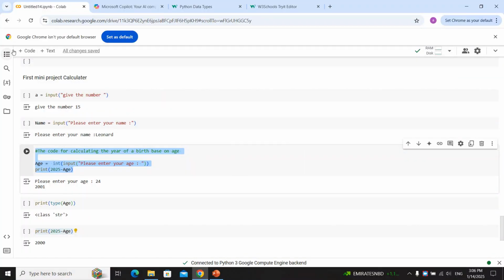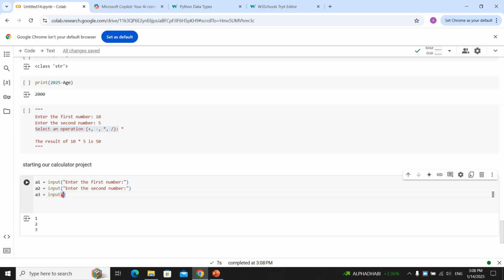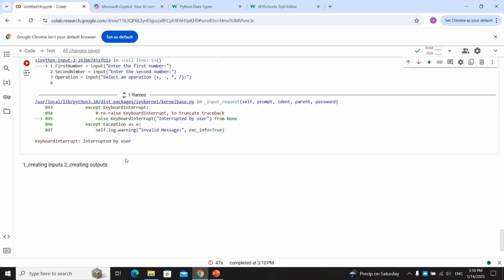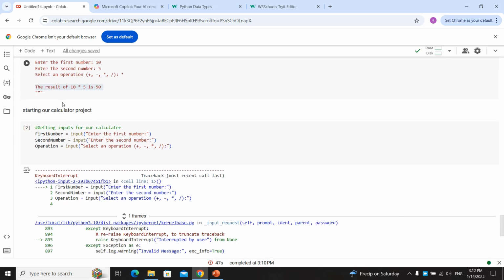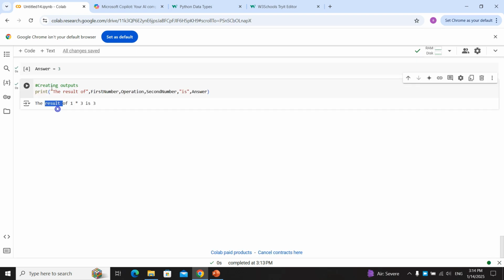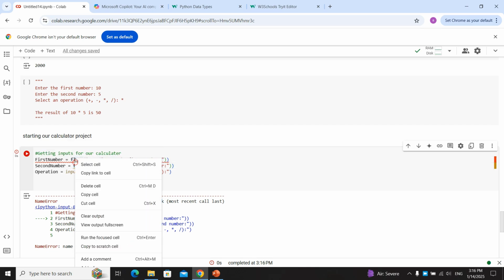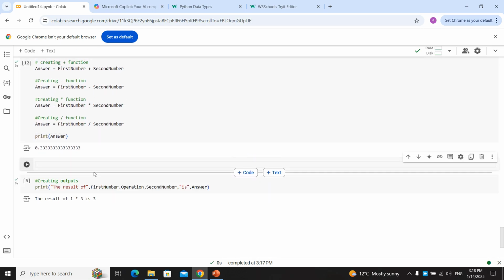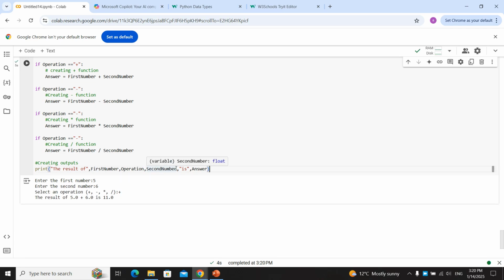7_Creating python Calculator mini project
Creating a Python Calculator Mini Project
Project Overview:
The goal of this project is to create a simple, interactive calculator that can perform basic arithmetic operations such as addition, subtraction, multiplication, and division. The calculator will prompt the user to input two numbers and an operator, then display the result of the calculation.

Project Steps:
Set Up Your Development Environment:

Install Python: Make sure you have Python installed on your computer. You can download it from python.org.

IDE or Text Editor: Use an Integrated Development Environment (IDE) like PyCharm, VS Code, or a simple text editor like Notepad++.

Create a New Python File:

Open your IDE or text editor and create a new Python file named calculator.py.

Define Functions for Arithmetic Operations:

python
def add(x, y):

def divide(x, y):
    if y == 0:
        return "Cannot divide by zero!"
    return x / y
Create a Function to Display the Menu:

python
def show_menu():
    print("Select operation:")
    print("1. Add")
    print("2. Subtract")
    print("3. Multiply")
    print("4. Divide")
Implement the Main Functionality:

python
def main():
    while True:
        show_menu()

        choice = input("Enter choice (1/2/3/4): ")

            if choice == '1':
                print(f"{num1} + {num2} = {add(num1, num2)}")
            elif choice == '2':
                print(f"{num1} - {num2} = {subtract(num1, num2)}")
            elif choice == '3':
                print(f"{num1} * {num2} = {multiply(num1, num2)}")
            elif choice == '4':
                print(f"{num1} / {num2} = {divide(num1, num2)}")
        else:
            print("Invalid input")

        next_calculation = input("Do you want to perform another calculation? (yes/no): ")
        if next_calculation.lower() != 'yes':
            break

if __name__ == "__main__":
    main()
Run Your Program:

Save your file and run it. You'll see a menu asking you to select an operation and input numbers. The calculator will then display the result.

Additional Features (Optional):
Error Handling: Add more robust error handling to manage invalid inputs and exceptions.

Advanced Operations: Extend the calculator to support more advanced operations like exponentiation, square roots, etc.

GUI: Create a graphical user interface (GUI) using libraries like Tkinter or PyQt for a more user-friendly experience.

By following these steps, you'll create a functional Python calculator that not only performs basic arithmetic operations but also gives you a great hands-on programming experience. Happy coding! 🚀